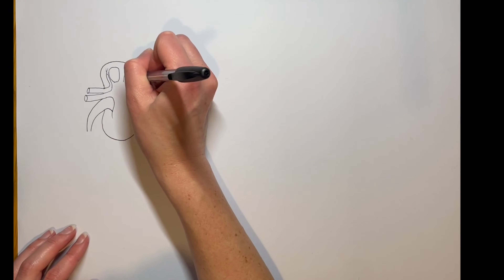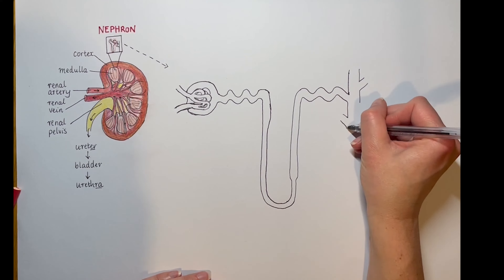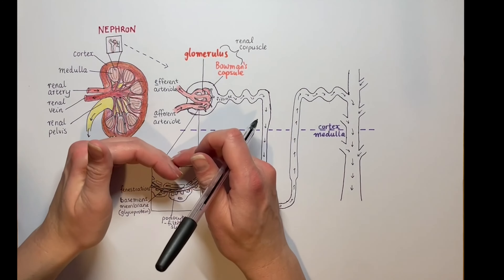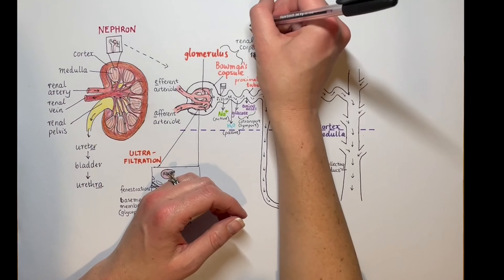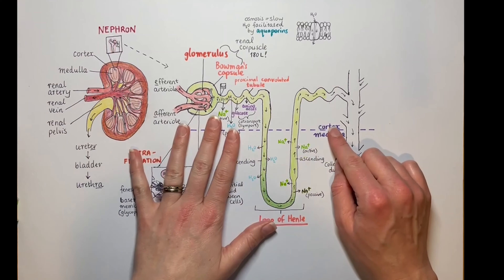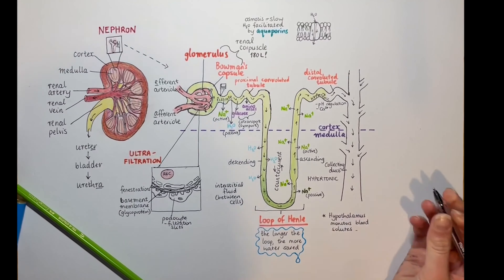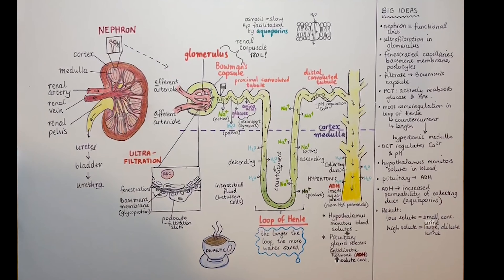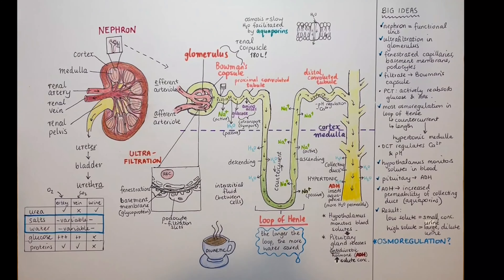IB Biology 11.3 The kidney / nephron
An overview of human kidney function, mostly in relation to osmoregulation, tailored to the IB syllabus.